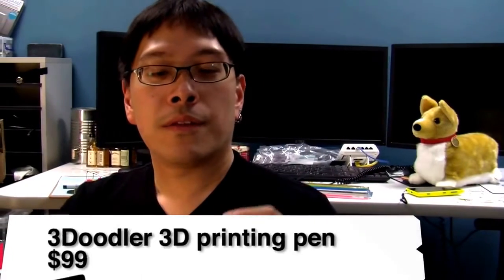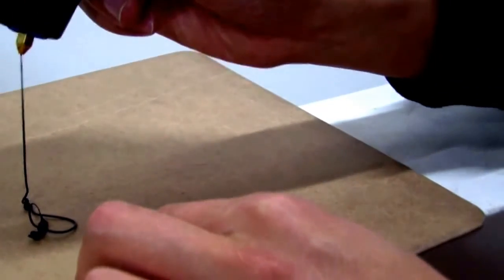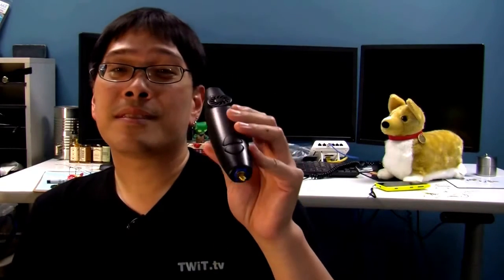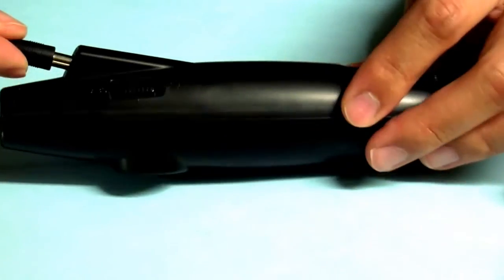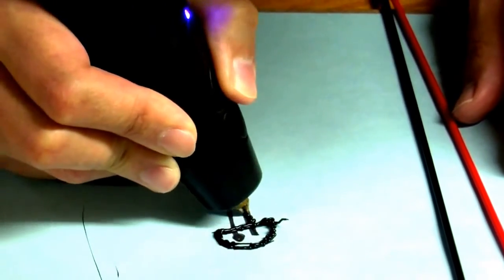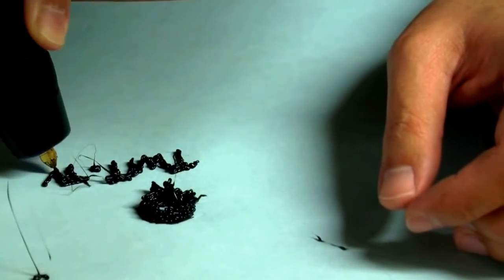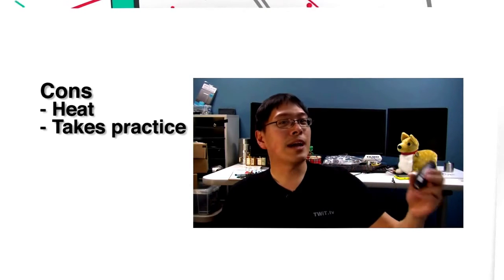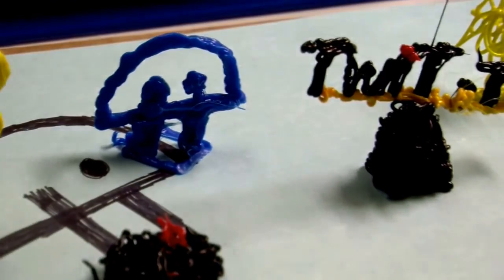3Doodler 3D printing pen review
Tony draws his conclusions for the 3Doodler 3D printing pen

Links

RWGresearch.com rostock delta